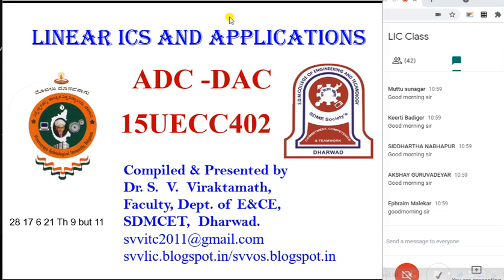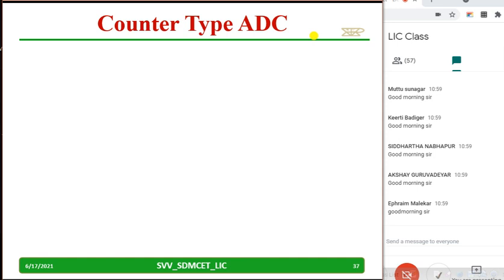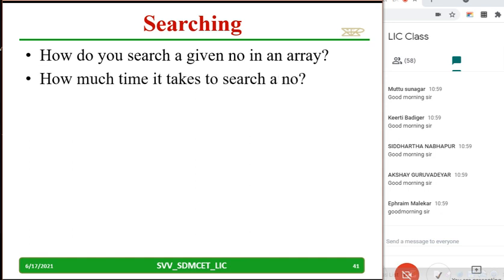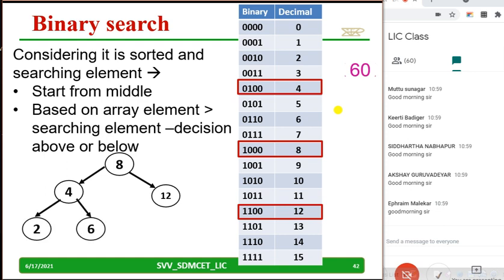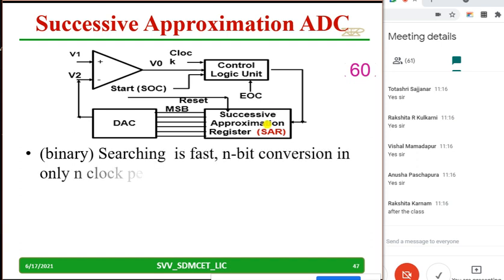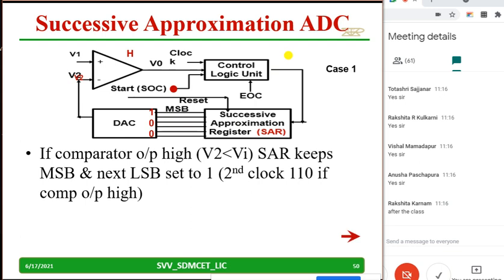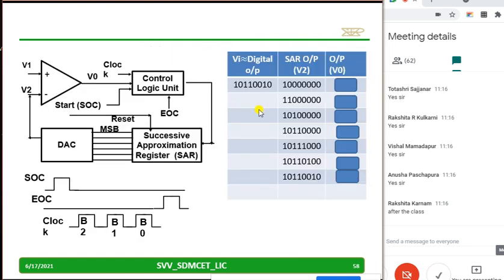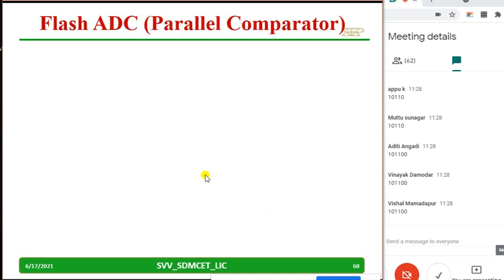Revision of Single Ramp ADC, Counter Type ADC, Successive Approximation ADC (SAR ADC)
In this video Revision of Single Ramp ADC, Counter Type ADC,  Successive Approximation ADC have been covered.